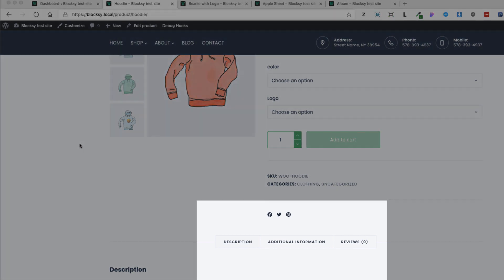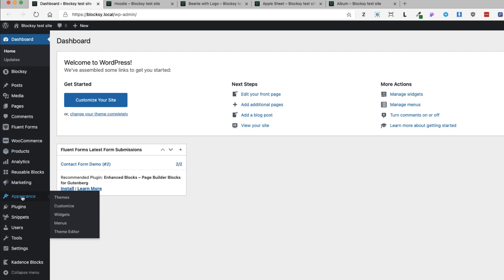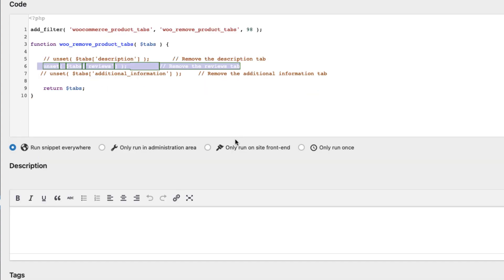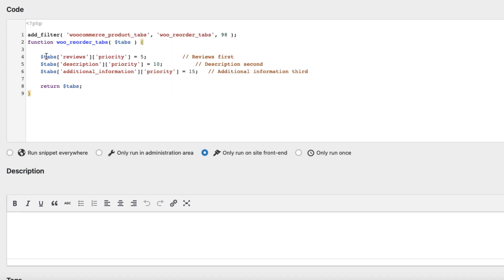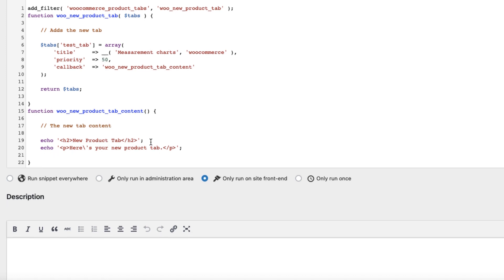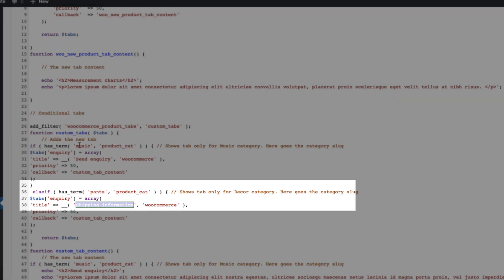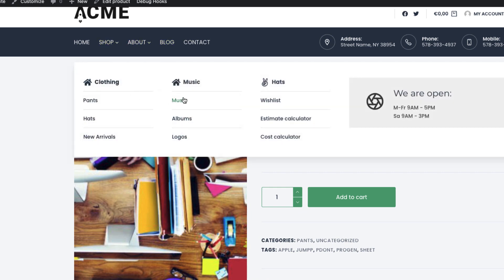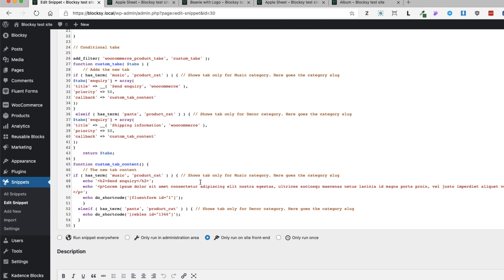Woocommerce Custom Tabs - How to Create & Manage Woocommerce Product Tabs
In this video I‘m showing you know how to create, remove, rename and reorder Woocommerce custom tabs and show them conditionally.